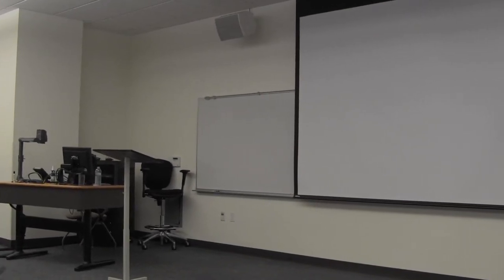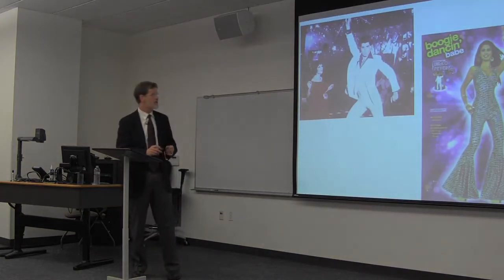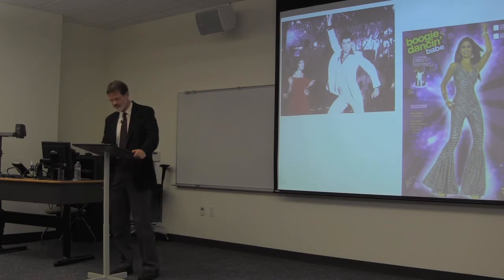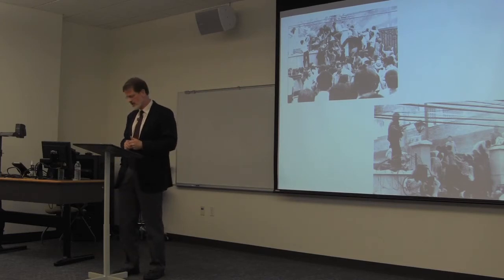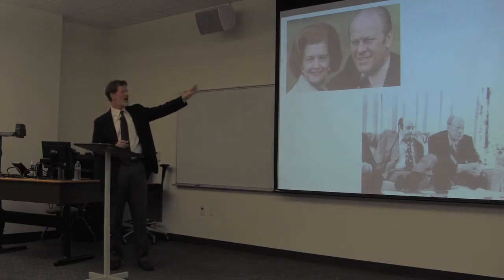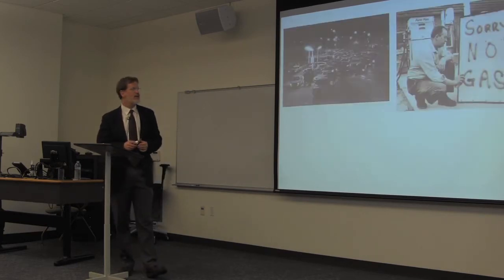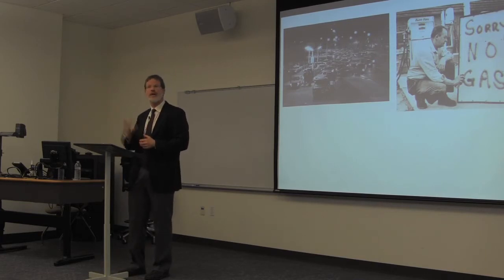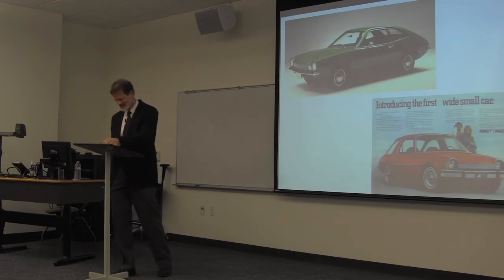"More Equal, Less Equal: The Reshaping of America and the World in the 1970s"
The Robert S. Strauss Center for International Security and Law hosted International Security Speakers Series lecture with Dr. Thomas Borstelmann of the University of Nebraska-Lincoln titled, "More Equal, Less Equal: The Reshaping of America and the World in the 1970s" on November 11th, 2013.